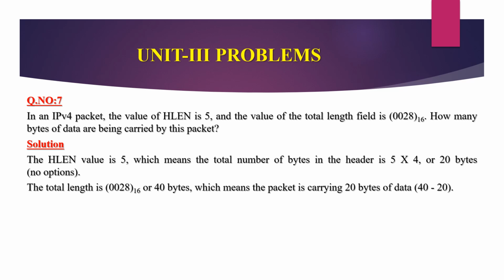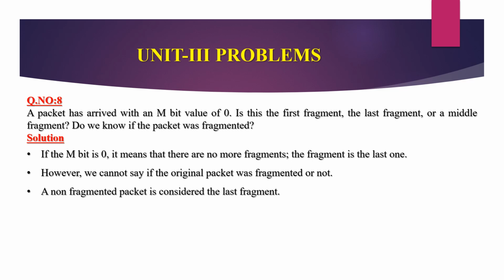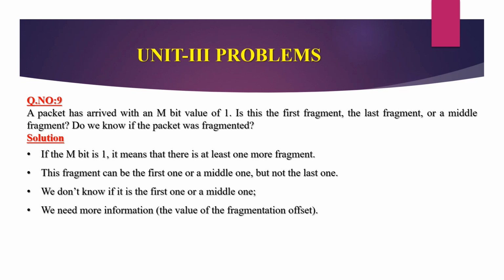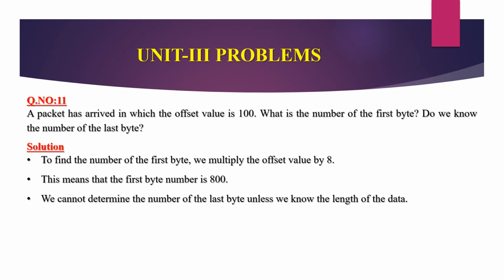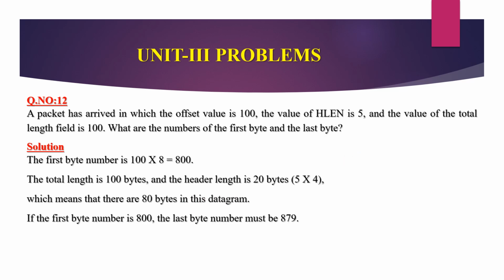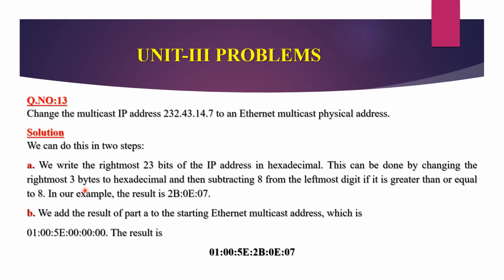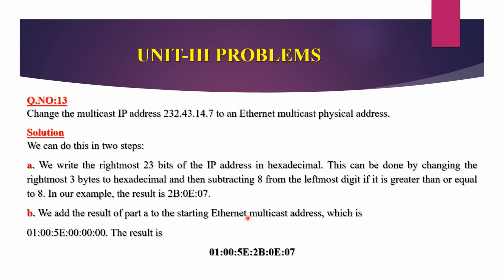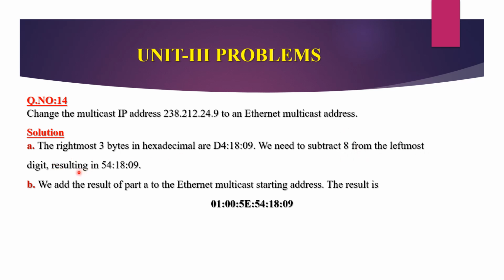CS8591 CN PROBLEMS Unit III 2